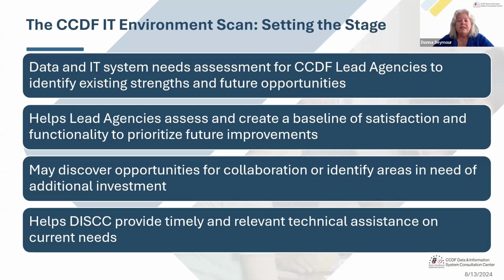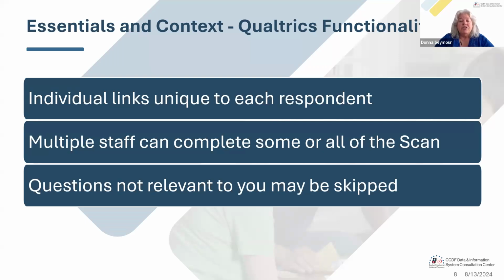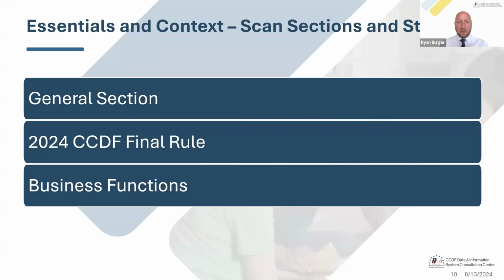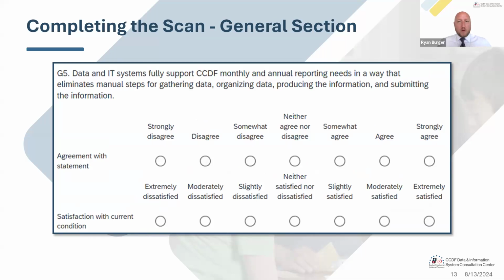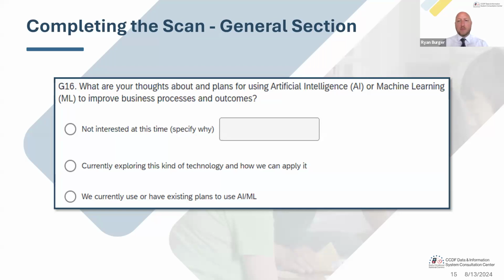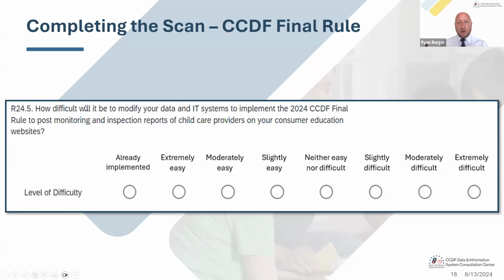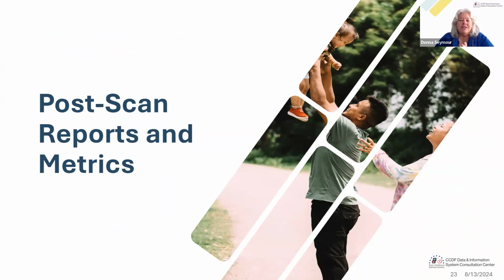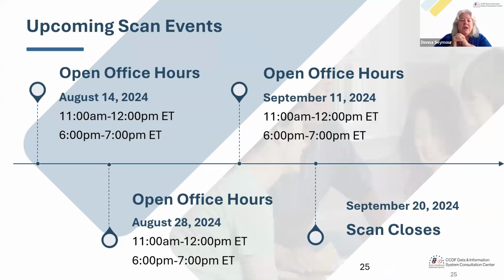CCDF IT Environment Scan Instructions and Guidance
This webinar provides an in-depth exploration of the process for conducting the CCDF information technology and environment scan. It also details the methods by which the results of the scan will be communicated.